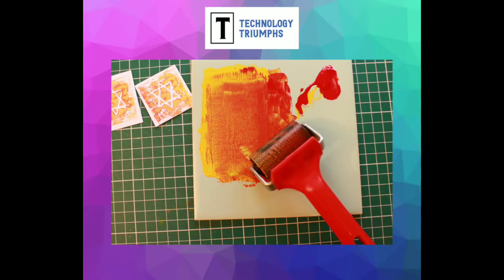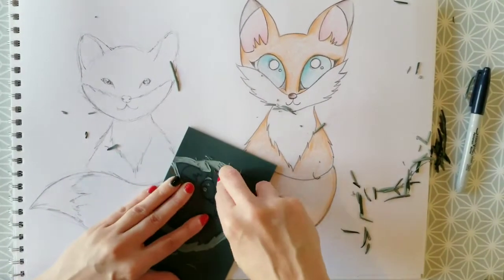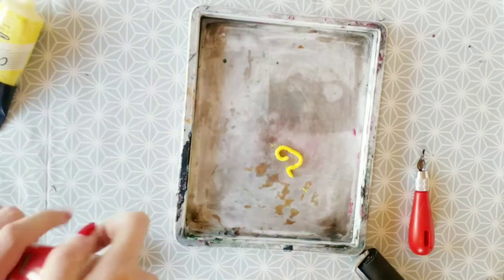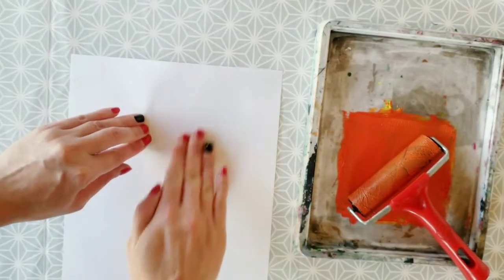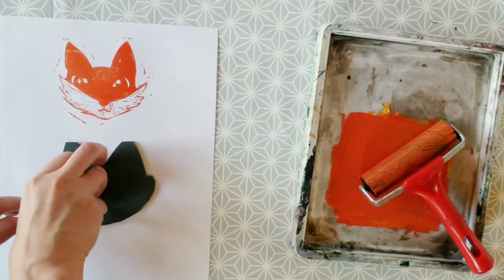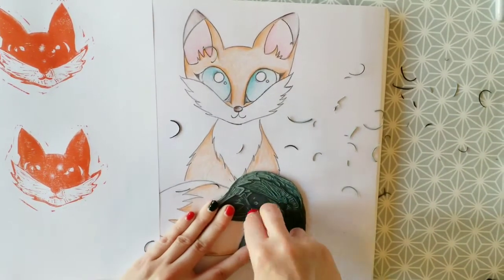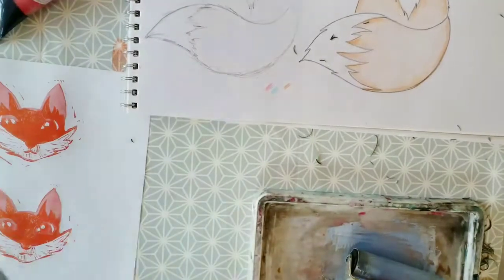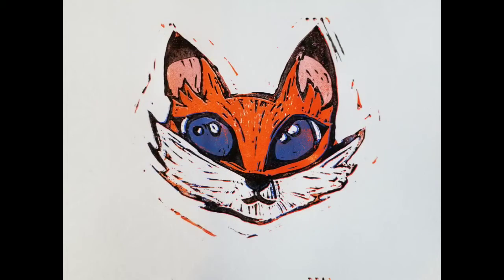Level 2 Creative Craft - Lino Printing